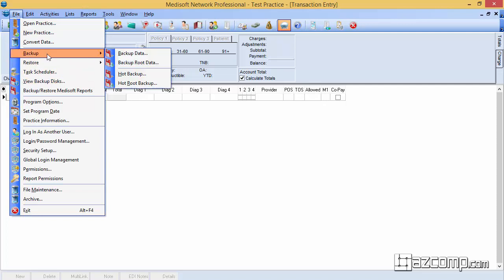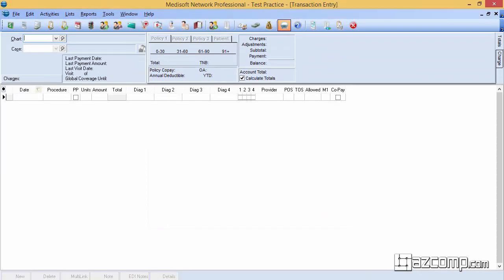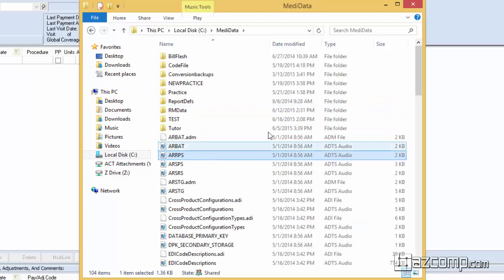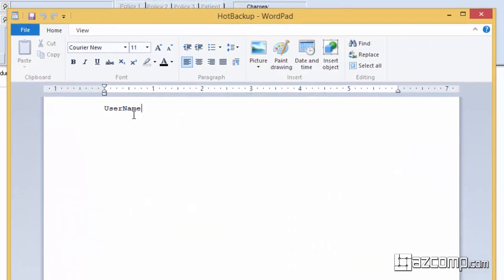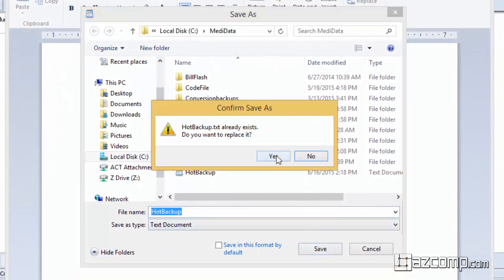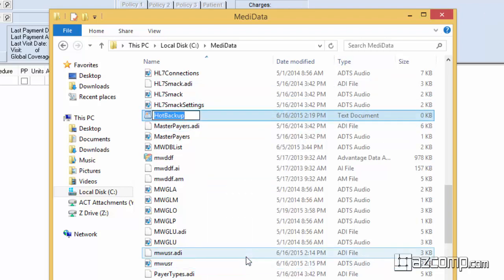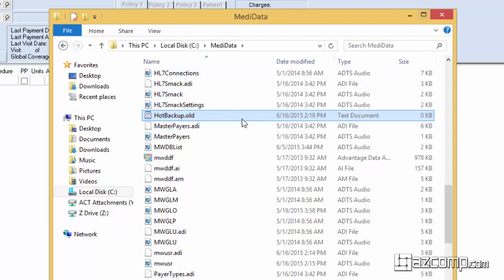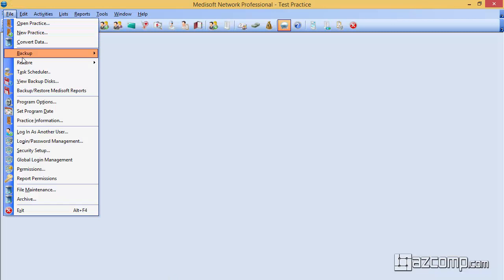Medisoft Support: Fix Medisoft Error "Backup Already In Progress"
Have you ever tried to backup Medisoft and you get an error that says "a backup already in progress" by another user? This can't be right because you are the only one in the program! In order to fix this common Medisoft error, watch this quick video.

Video Transcript:
Today we're going to be taking a look at what to do if you're going to back up the program and it tells you that there's an error and somebody's already signed in. Let's take a look at what the message will look like. "Back up is already in progress by user," and in the brackets will display the user name of the person who is supposedly still in the files.
 What we can do here is we're going to have to locate where the data is held and the network professional version that will be on the server. In any case, that would be under the folder metadata. That's what we're going to be looking for today is the metadata folder. From within this folder we're looking for "Hot Backup." We can hit "H" on the keyboard, bring us to the top of the H's in this list and we can find this folder here.
By opening it, it will show us the user that is still in there. For demonstration purposes we used, User Name, so that you can see what would appear here. What we'll do is we'll go ahead and delete the information out of there and go ahead and save. When it asks if you'd like to replace the file?
 It's important that we keep the file name the same. Okay, now that it's blank we can go ahead and exit out and from the list go ahead and re-select, "Hot Back-up," and rename the file, "Hotbackup.old." By doing this it will keep it in the list and allow you to continue backing up the program.
 With this file removed, it's not uncommon that it will come back and not allow you to back up once again. By changing a file extension to dot O-L-D, it keeps the file in the folder, which will remove the ability to recreate itself, allowing us to back-up.